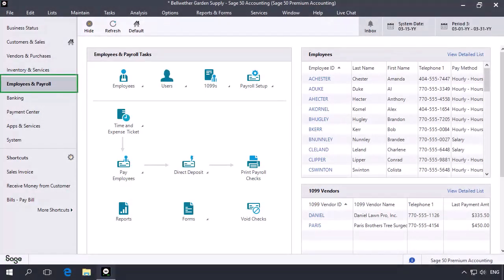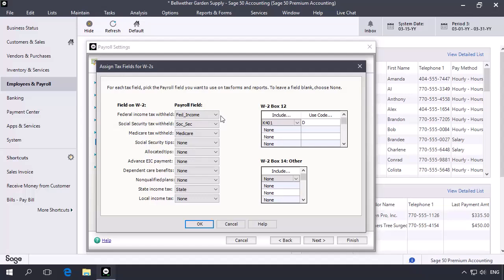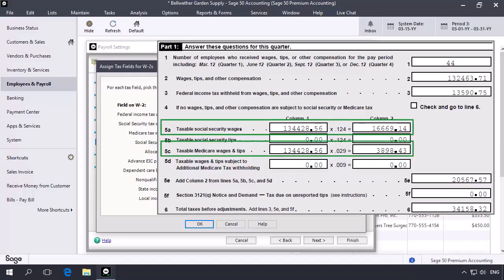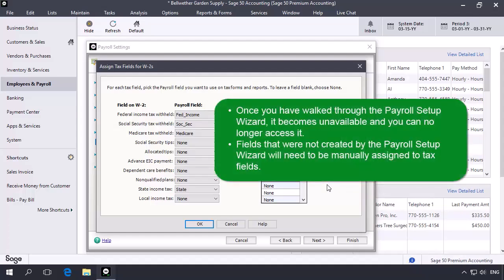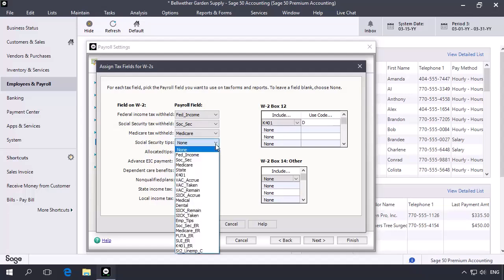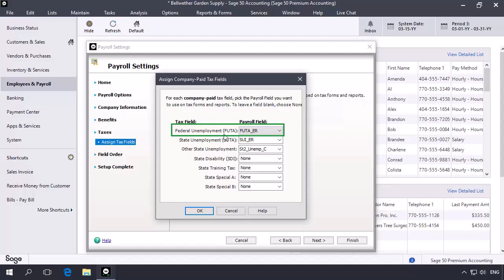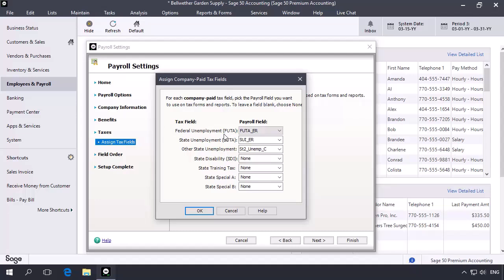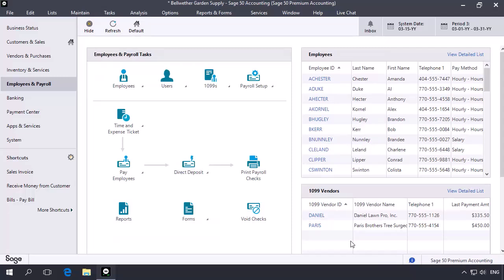Sage 50 US - Verify Payroll Tax Field Assignments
This video demonstrates how to verify payroll tax field assignments in Sage 50.